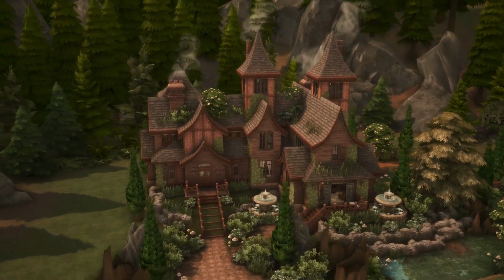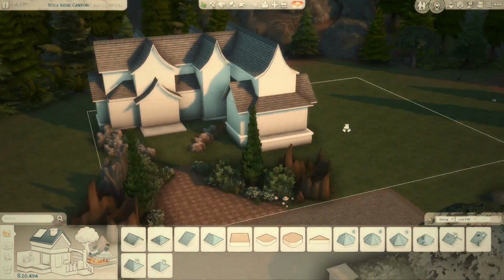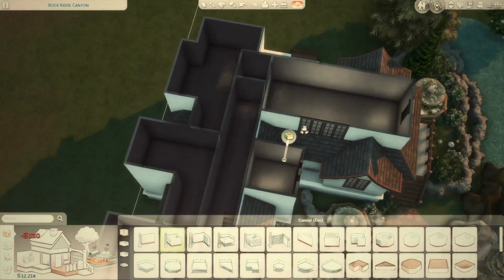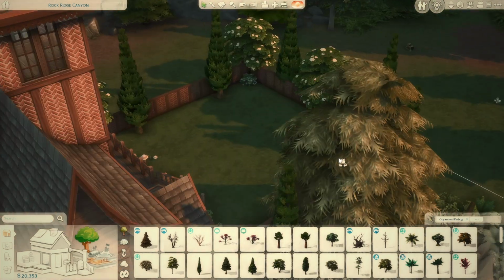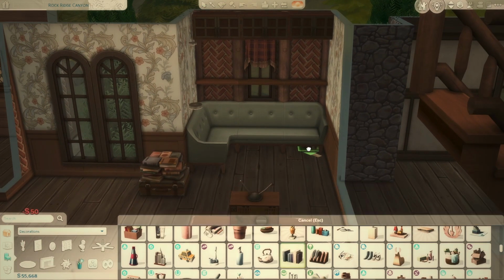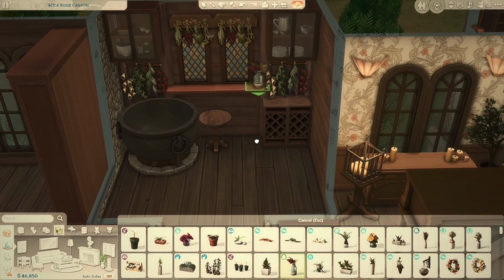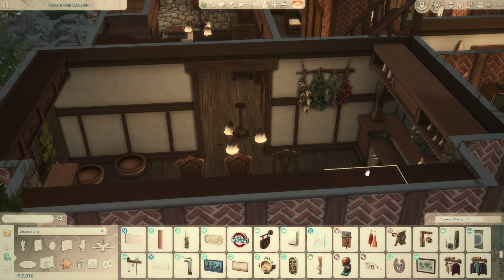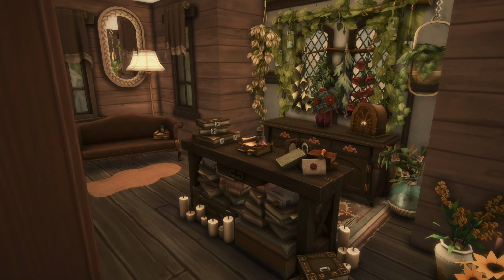Large Spellcaster Family Home ~Glimmerbrook~ (The Sims 4 SpeedBuild: No CC)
My name is Megan, I create cozy builds in the Sims 4 that you might stumble upon in a forest.  New speedbuilds every monday at 12pm EST! Haunted Houses, Quaint Cottages, Witchy & Whimsical Fantasy Builds with detailed landscapes are my favorite to build.

Today I am building a 7 bedroom 5 bathroom family home for spellcaster witches in the sims 4!

We are raising funds for the PCRF! Here are some of the milestone goals:
$50- 10 minute Build challenge Twitch Stream (COMPLETED)
$100- IG Poll Picks my Sims 4 Build for Twitch Stream (UNLOCKED- Coming soon)
$150- New rags to riches challenge on Twitch
$200- Sims 2 12 hours unpaused on Twitch

GROUP GOALS (Amount collectively raised across all of us)
$500- Sims 4 Shell Challenge with SiranWitch (UNLOCKED. Shell Due in October 2024)
$1000- Fortnite Horror Stream w/ friends  (UNLOCKED Coming soon)
$1500- Fortnite Cosplay stream with SiranWitch

Mods used:
Twistedmexi: better build buy
Twistedmexi: TOOL
Free Place Curtains: RVSN
Red Shelf: OMSP SHELF - by amoebae

Gallery ID: TheCrackedKyber
Instagram (most active!): CrackedKyber